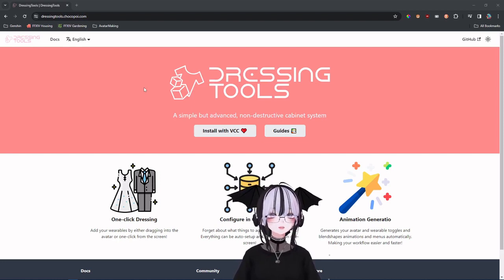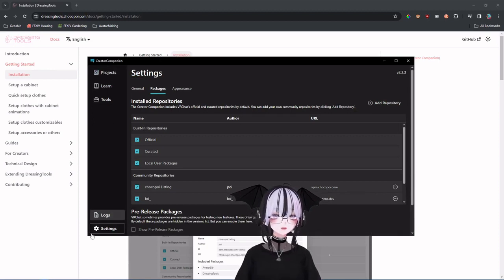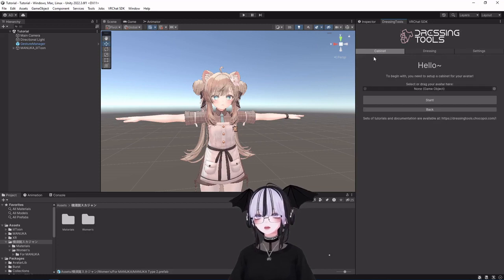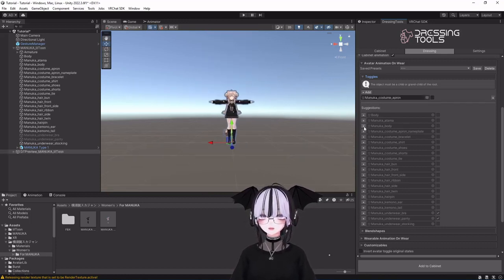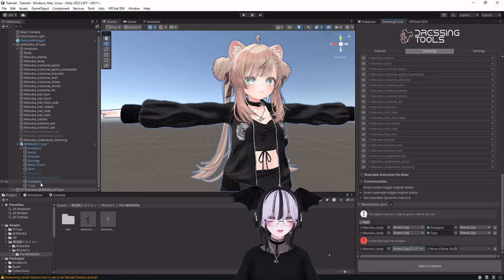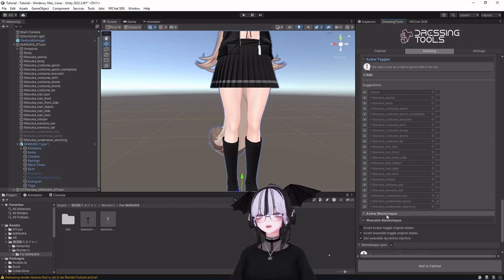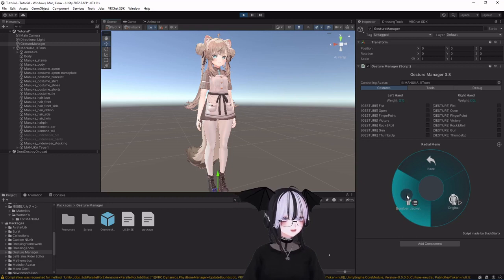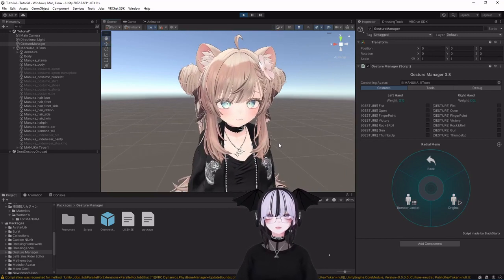BASIC Dressing Tools 2 Tutorial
You will need basic knowledge of Unity and VRChat Avatar Creation for this tutorial. I'm not a videographer or anything, just thought this may be helpful to some! This is all one take so pardon any rambling.

TIMESTAMPS
00:00 - Intro / Why Dressing Tools?
02:27 - Installing Dressing Tools
03:59 - Creating your project
06:09 - Starting/setting up your project
06:34 - Creating a new Cabinet with Dressing Tools
07:45 - Adding an outfit to your Cabinet
09:45 - Setting up avatar animation (toggles) for the outfit
11:29 - Adjusting blendshapes for the outfit (and blendshape sync)
15:39 - Adding a customizable (outfit variant)
18:16 - WRITE DEFAULTS CHECK!
19:19 - Testing with Gesture Manager
21:39 - Making adjustments to the outfit/editing avatar animation
22:45 - Testing the adjustments with Gesture Manager
23:30 - NOTE ON CUSTOMIZABLES/VARIANTS
23:44 - Blenshape Sync showcase
24:20 - Outro